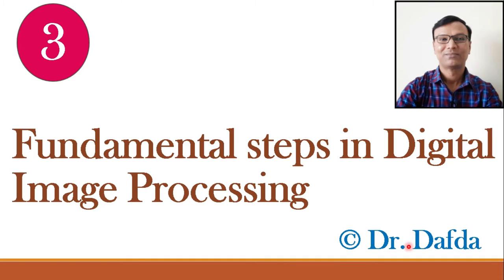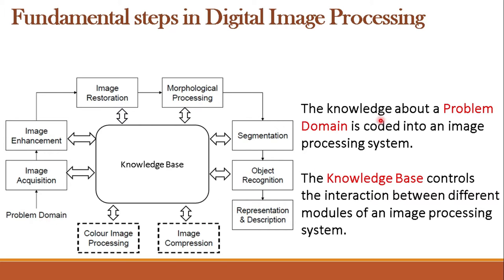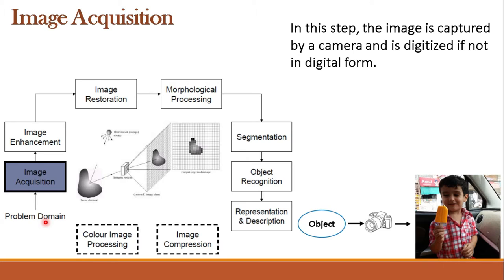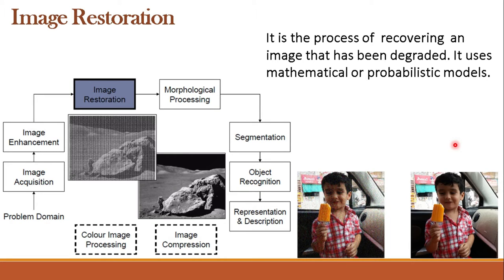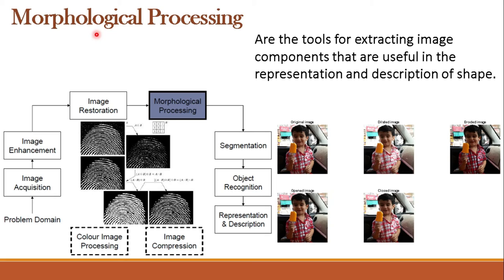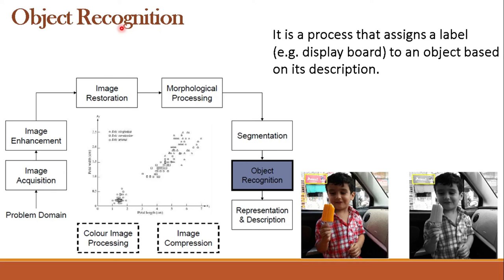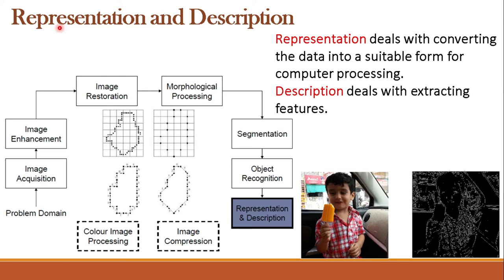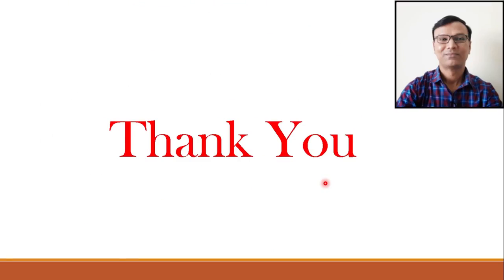Fundamental steps in Digital Image Processing - Introduction to Digital Image Processing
Video lecture series on Digital Image Processing, Lecture 3:
Fundamental steps in Digital Image Processing
Overview of the subject Digital Image Processing
Different processes in Digital Image Processing
Different chapters in Digital Image Processing
What is Problem Domain?
What is Knowledge Base?
What is Image Acquisition?
What is Image Enhancement?
What is Image Restoration?
What is Morphological image Processing?
What is Image Segmentation?
What is Object Recognition?
What is Representation and Description?
What is Image Compression?
What is Color image Processing?